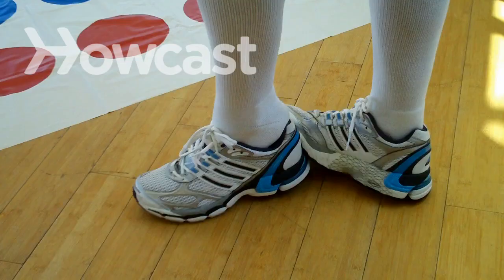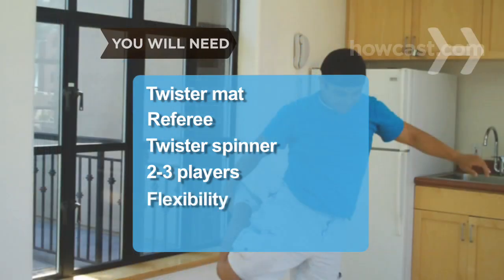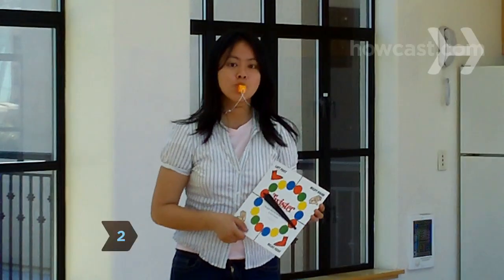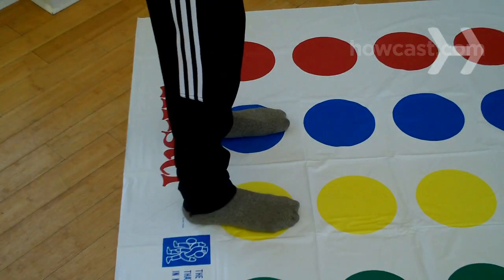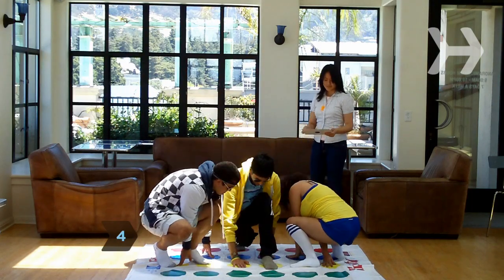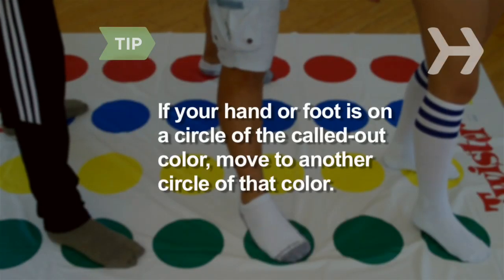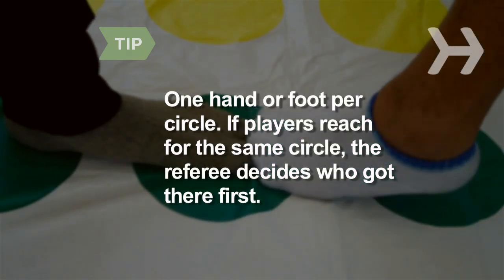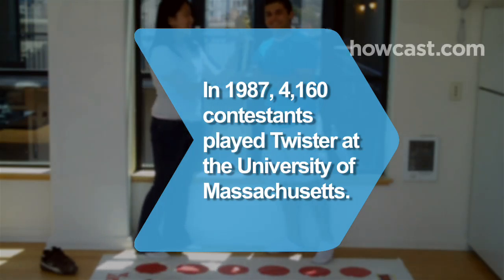How to Play Twister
Introduced in 1966, this popular game continues to enthrall every age group.

Step 1: Position game mat
Place the mat on a flat surface, indoors or out. All players must take off their shoes.

Step 2: Select a referee
Pick your game’s referee. The referee will spin the spinner, call out the moves, and supervise the game.

Step 3: Position players
Position two players on opposite ends of the mat, near the word Twister. Players put one foot on the yellow circle and the other foot on the blue circle closest to their end of the mat.

Tip
For a game with three players, the additional player faces the center at the red-circle side of the mat, placing one foot each on the two middle red circles.

Step 4: Follow referee’s calls
Follow the referee’s directions after each spin. Each player must try to put the designated body part on an empty circle of the called color.

Tip
If your designated hand or foot is already on a circle of the called-out color, you must move it to another circle of the same color.

Step 5: Eliminate players
Eliminate players if they fall or touch the mat with their knee or elbow.

Tip
There can never be more than one hand or foot on any circle. If two or more players reach for the same circle, the referee must decide which player got there first.

Step 6: Win the game
Win the game by being the last player remaining.

Did you know? In 1987, a record-breaking 4,160 contestants participated in a Twister marathon at the University of Massachusetts.